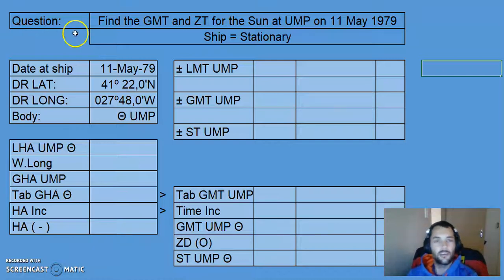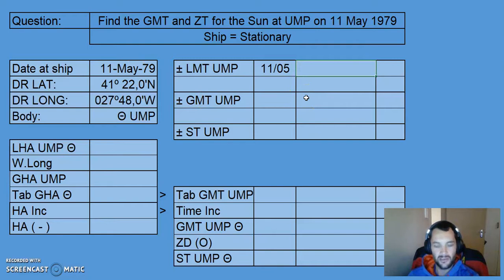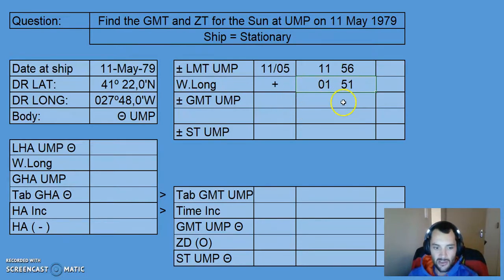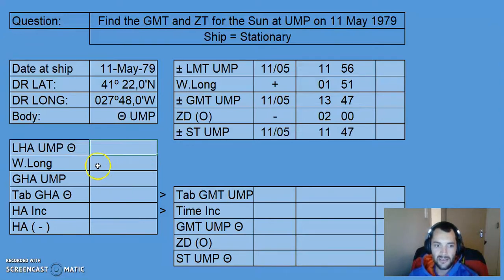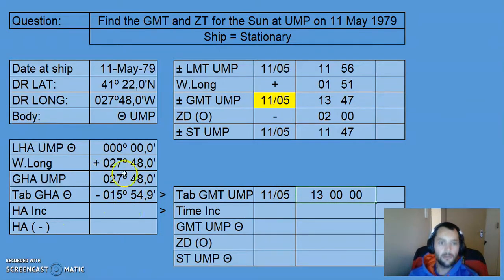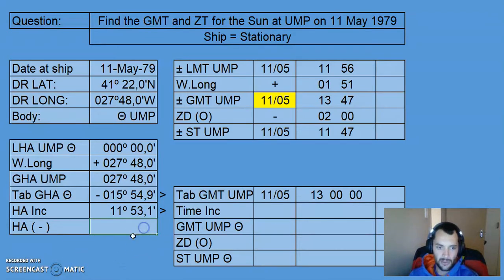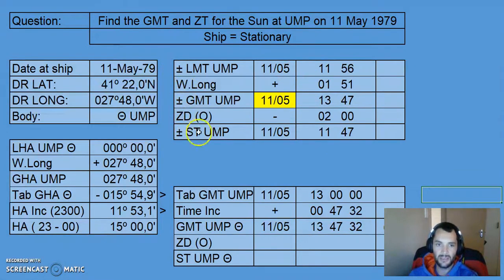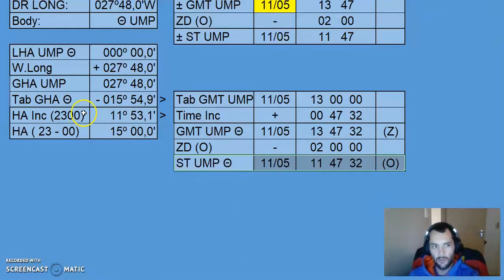Time of Upper Meridian Passage Sun Stationary Observer 01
Finding the Time of Upper Meridian Passage for the Sun, whilst the observer remains stationary.